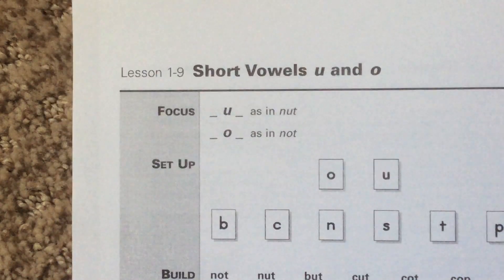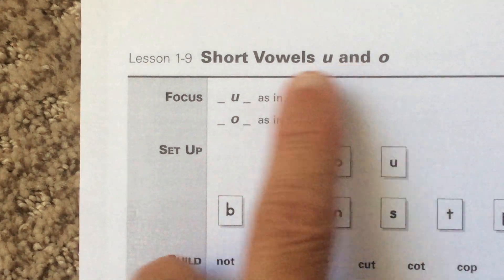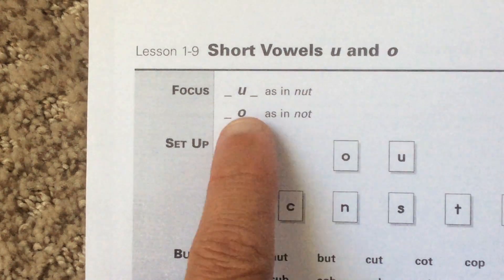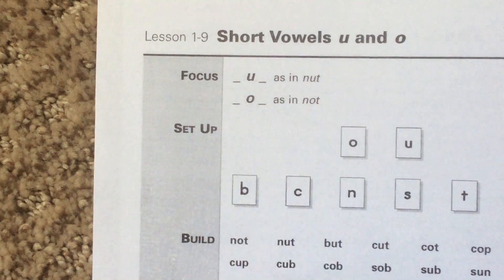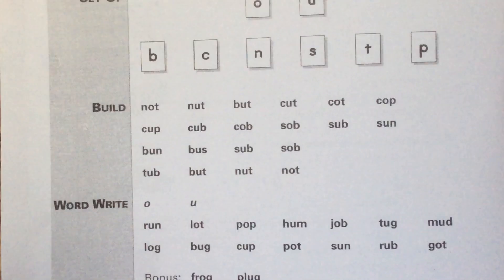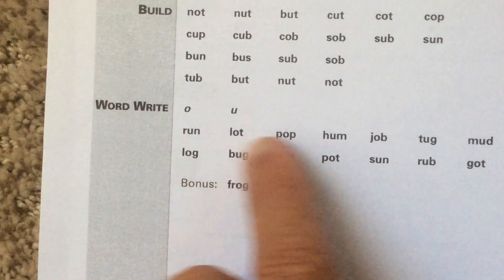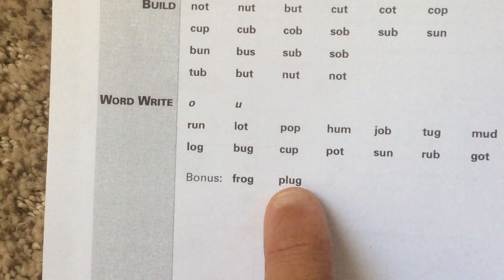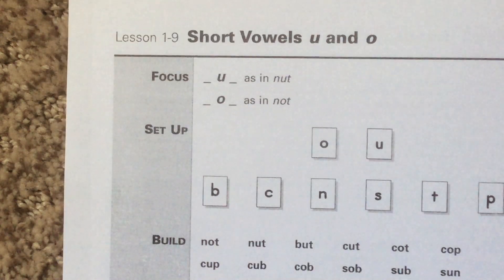Phonics 1.9: Short Vowels u and o